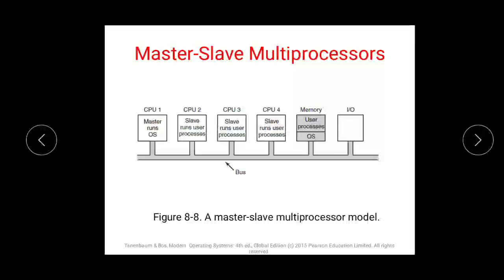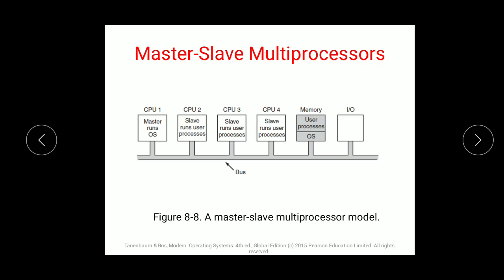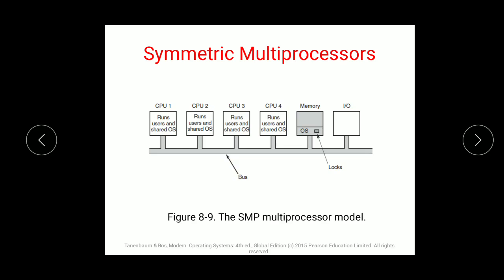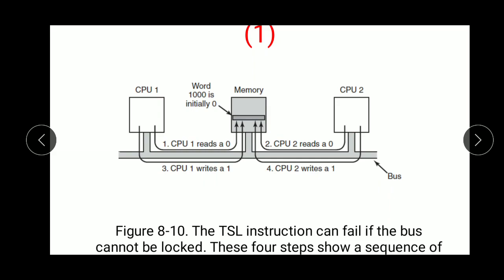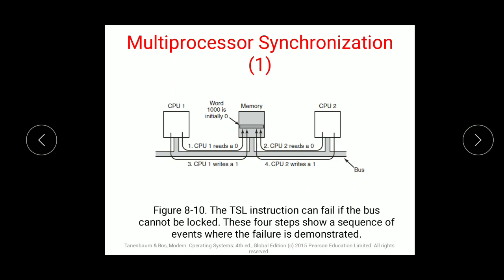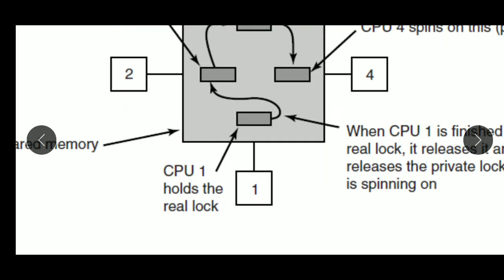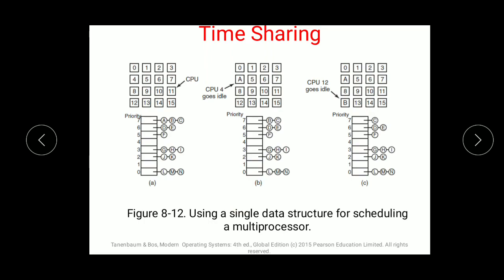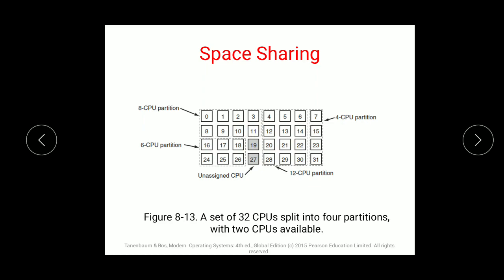chapter 8 fyit of OS continued